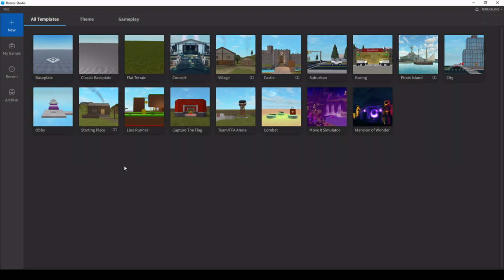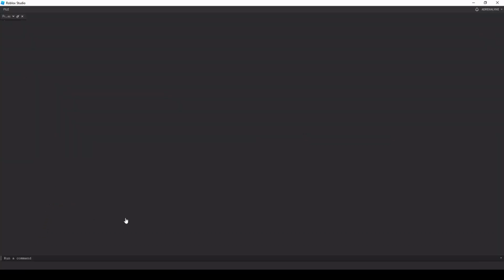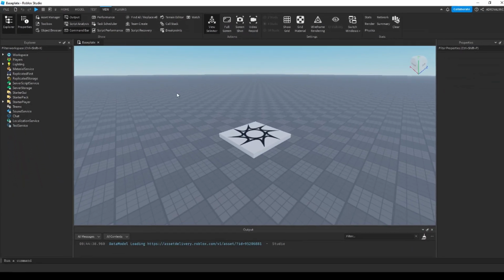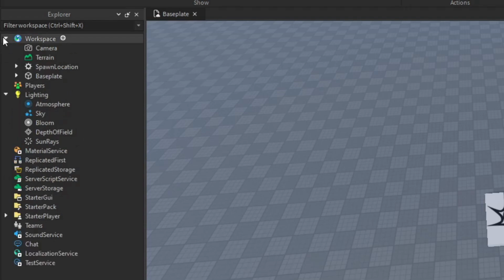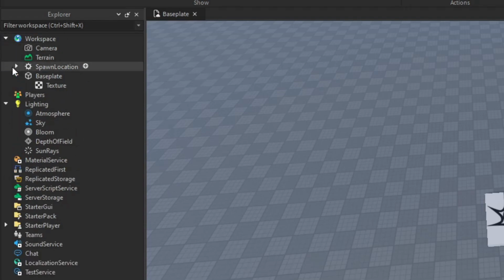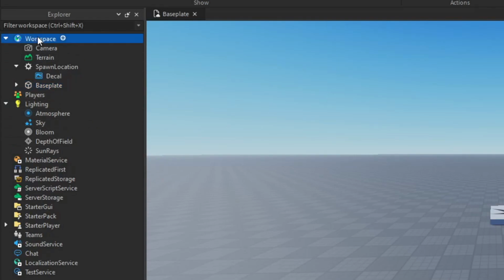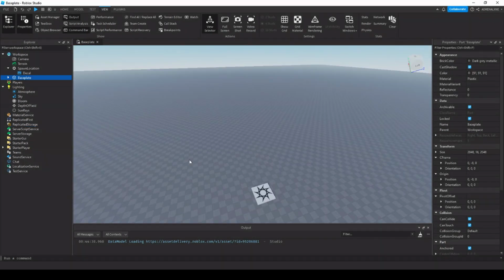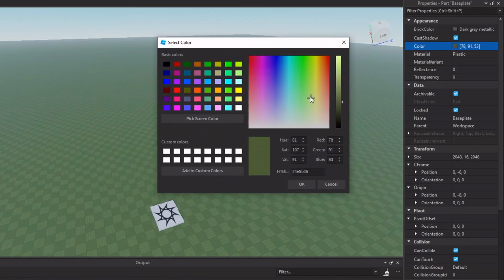Easy Roblox Beginner Scripting Tutorial: Overview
This video will teach you about the basic studio layout, and about what scripting actually is. I hope you enjoy and learn something from it!